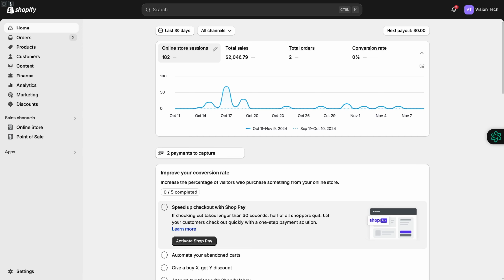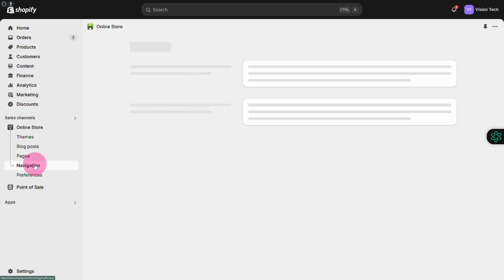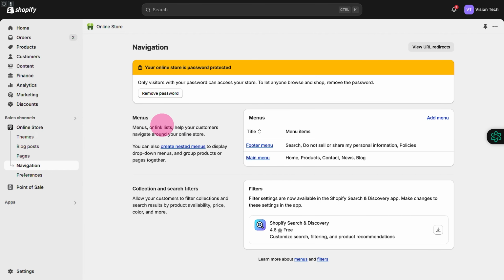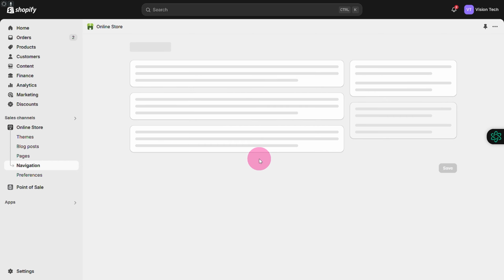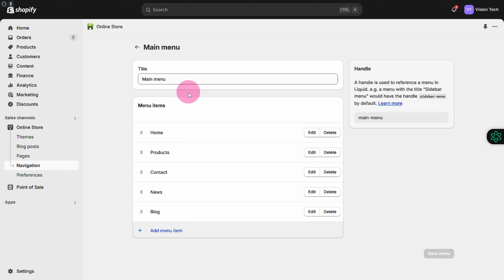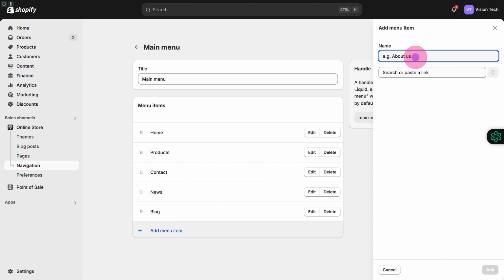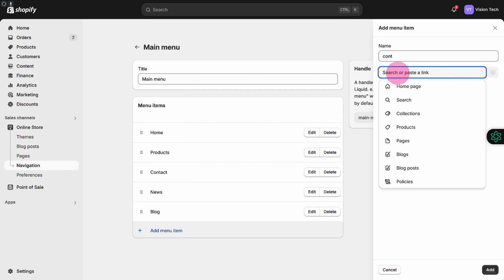How to Customize Shopify Store Navigation Menu